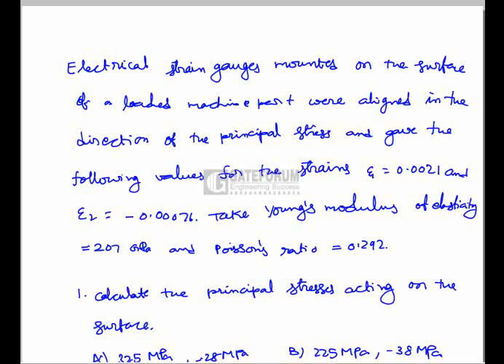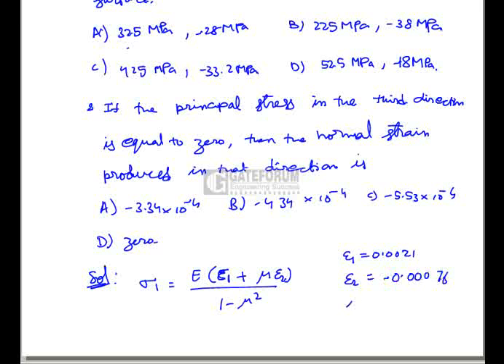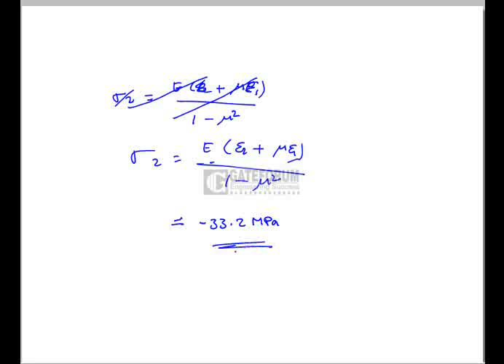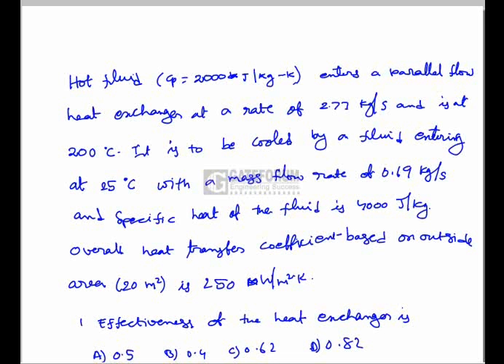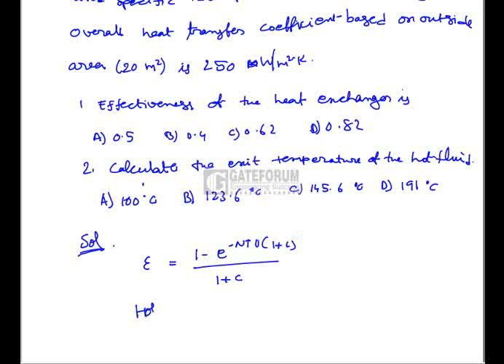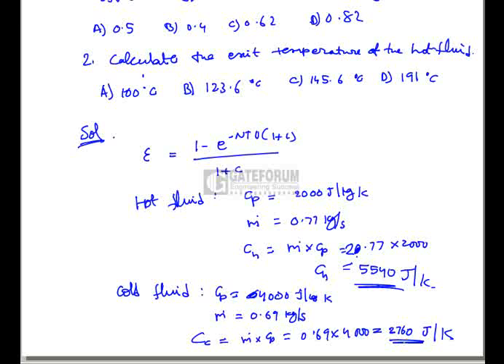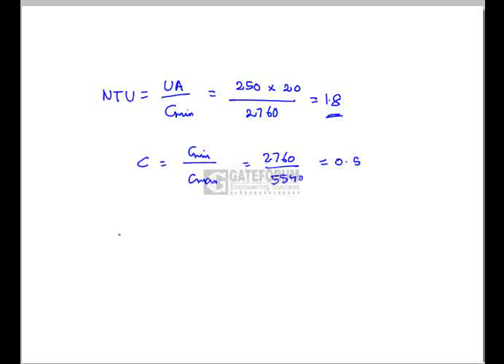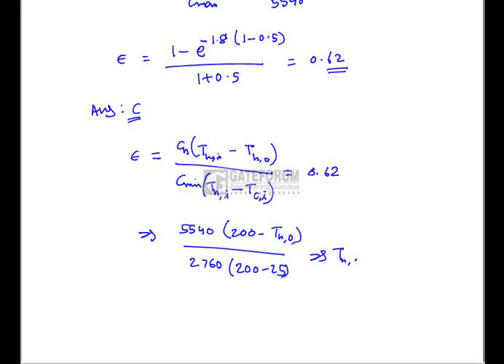Gateforum_TarGATE-ME-3202_50-53_TestDiscussions.flv